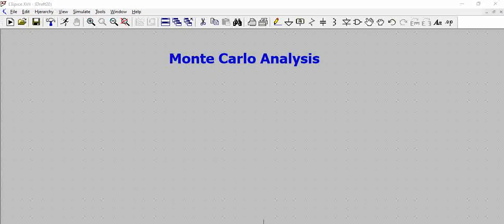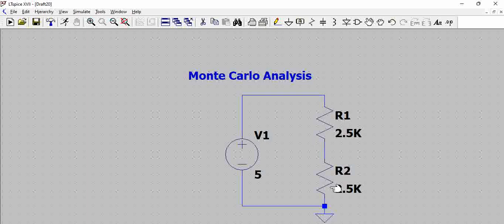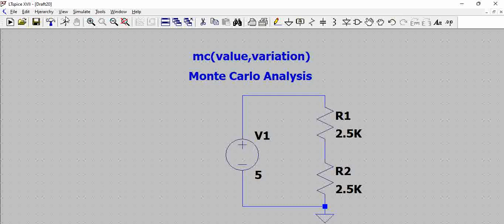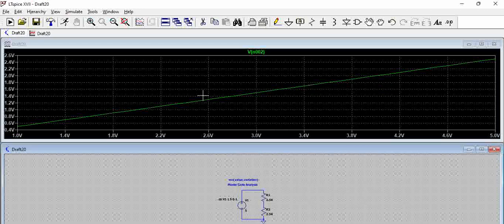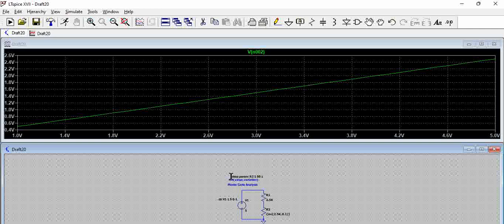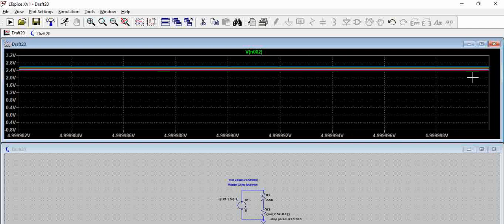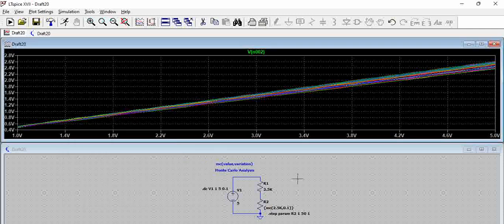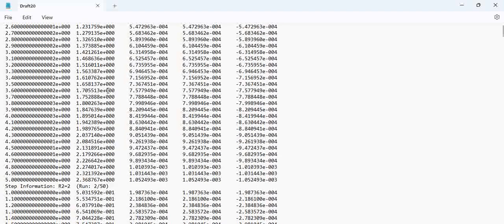Monte Carlo Simulation in LTspice | LTspice tutorial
In this video, we will explain how to perform Monte Carlo analysis in LTspice